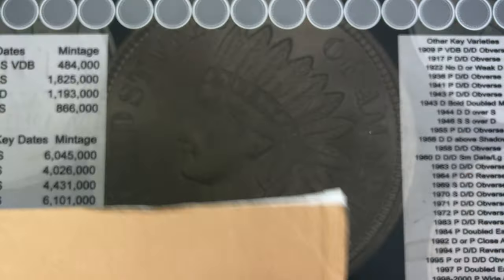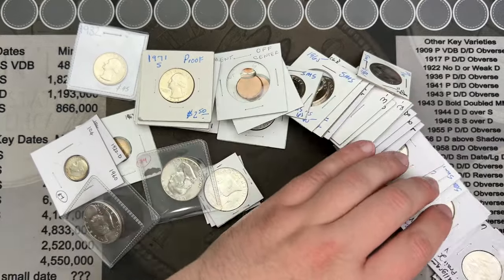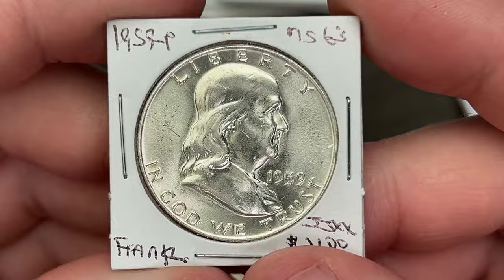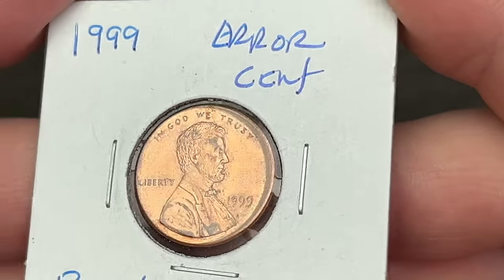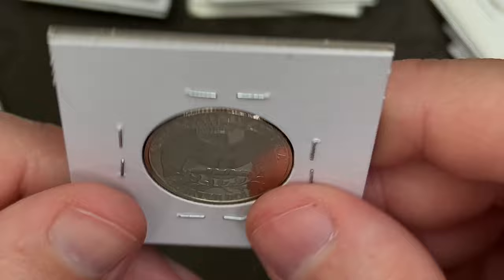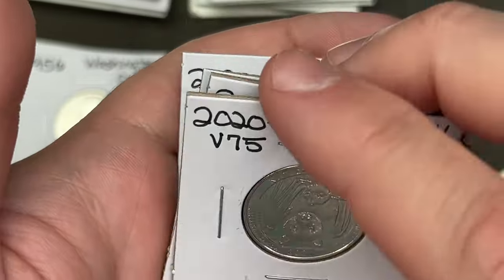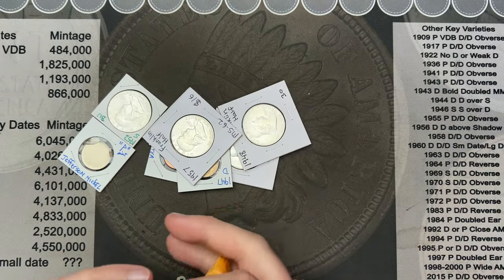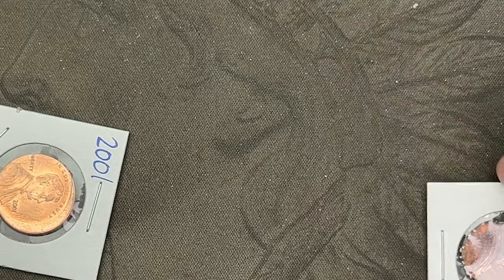What Did I Get? - Coin Show Pickups!!